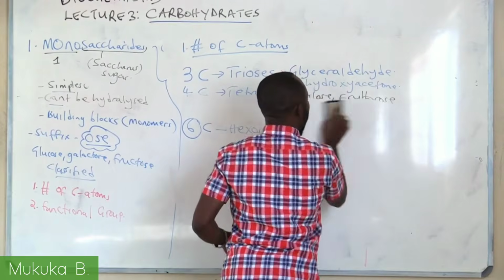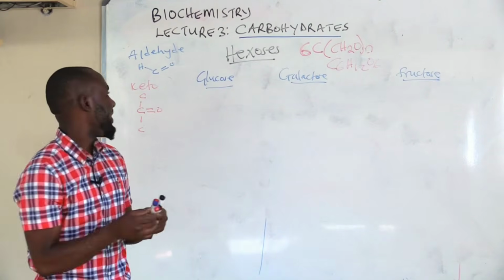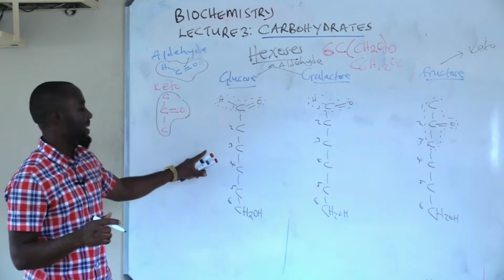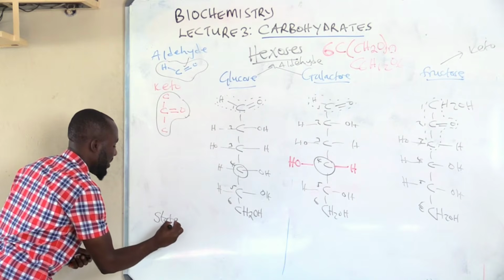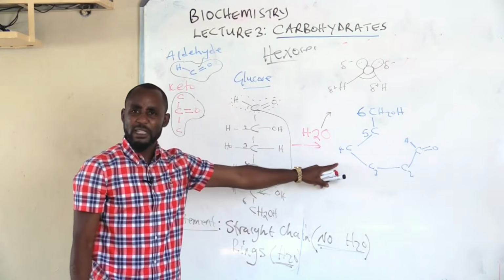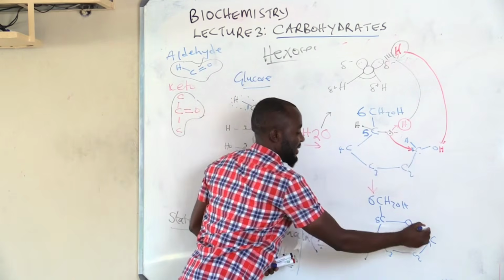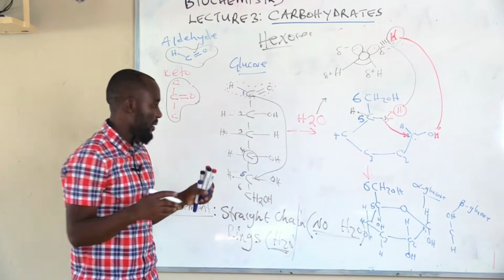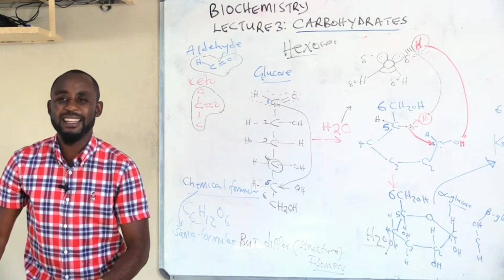CARBOHYDRATES - (Monosaccharides part II)